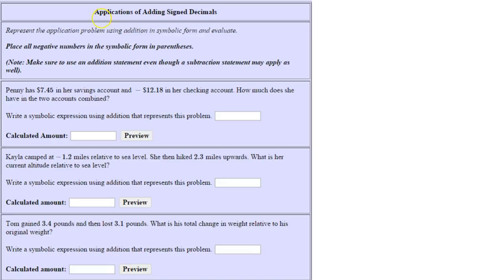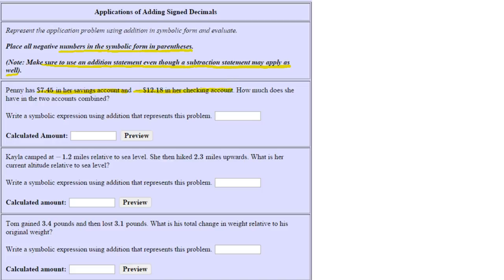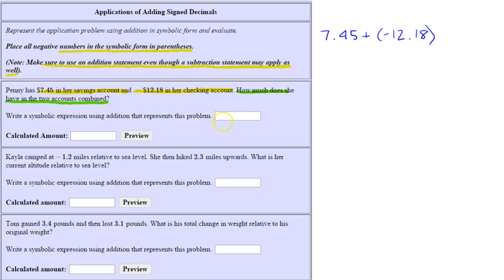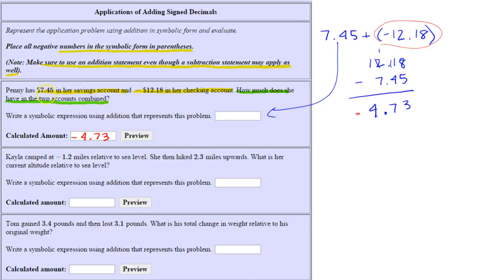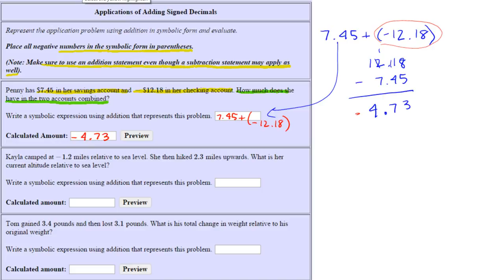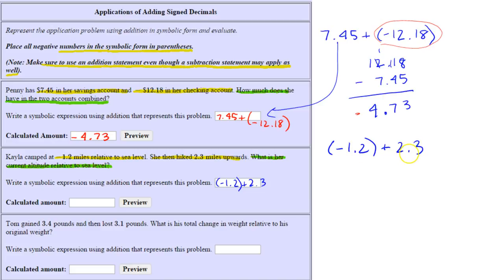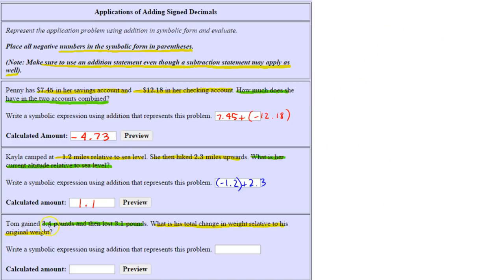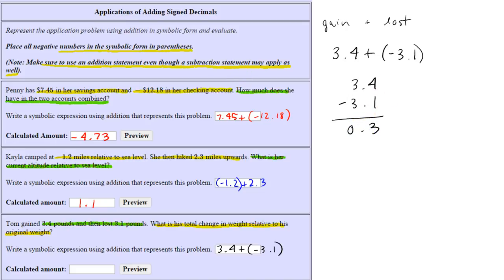Applications Adding Signed Decimals